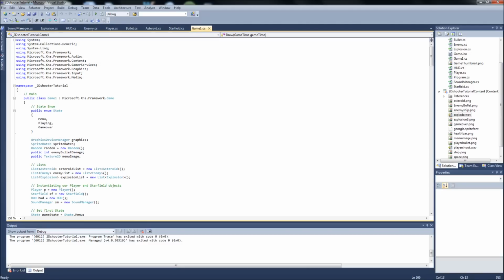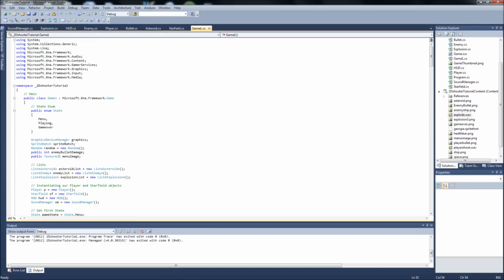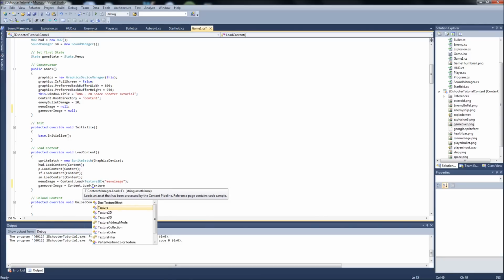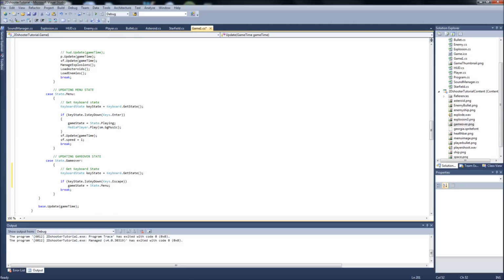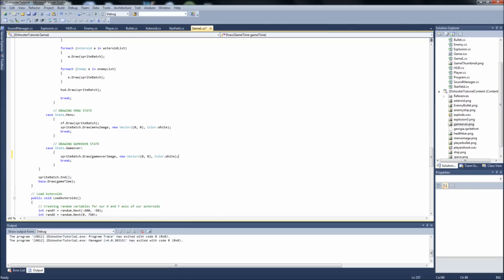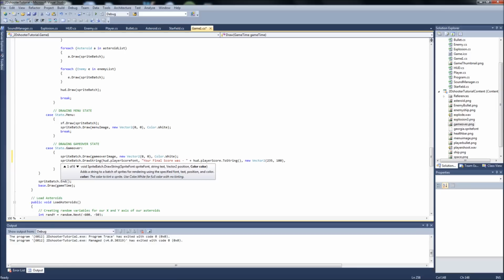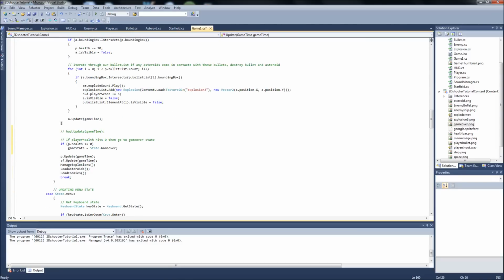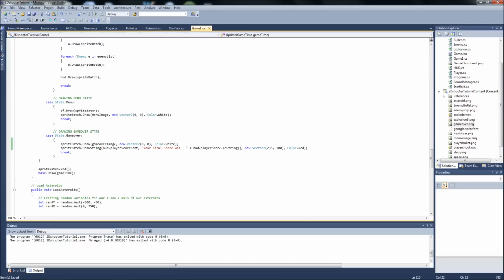Programming a 2D Space Shooter Tutorial #28 - XNA - Game States (Gameover - 1)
First of 2 vids on our GameOver state!